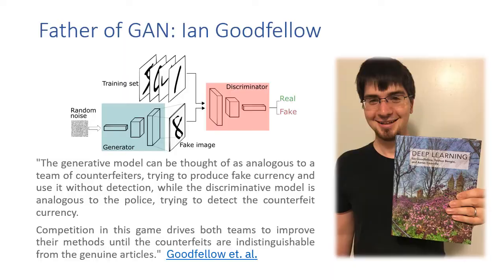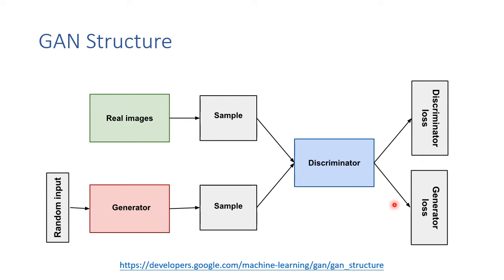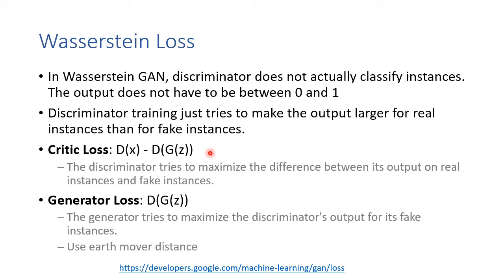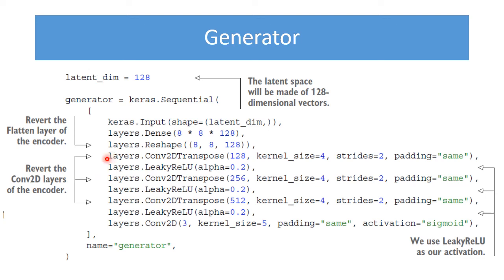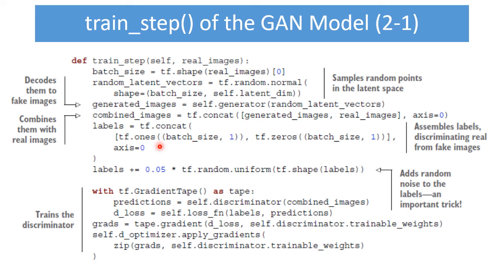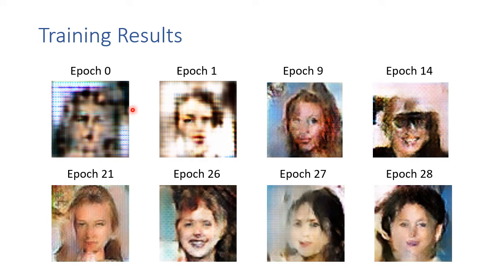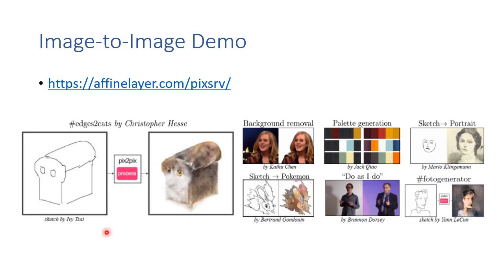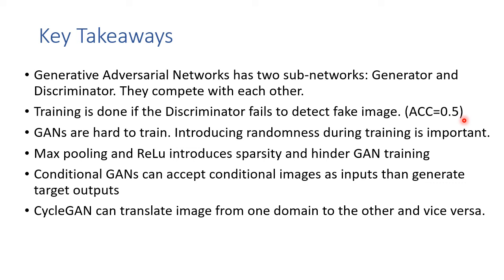Generative Adversarial Networks (GANs)